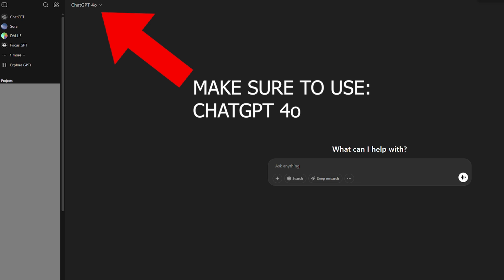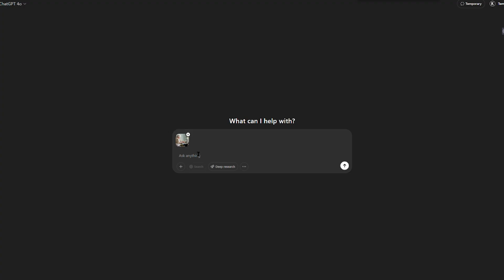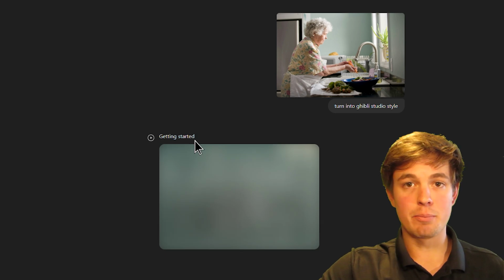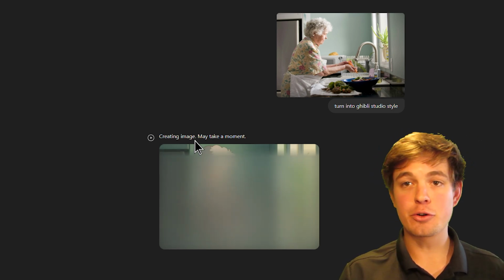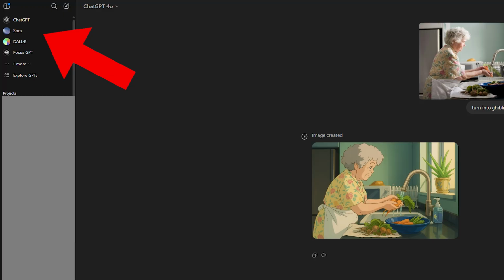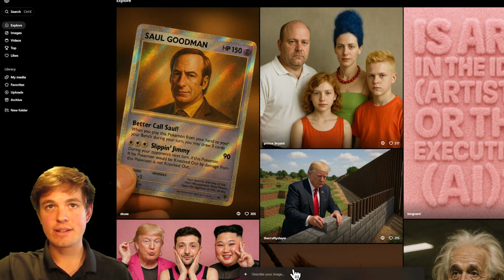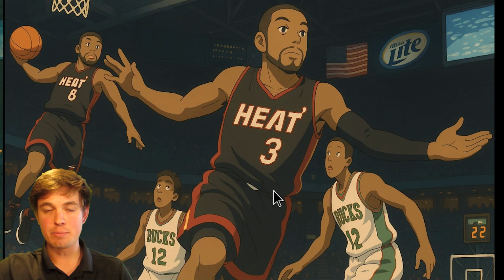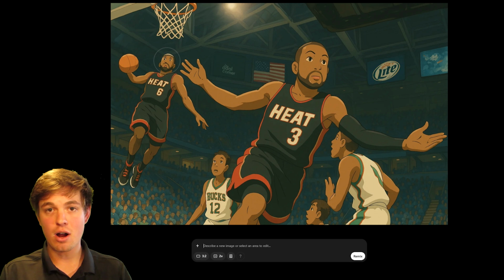How To Turn Photos Into Studio Ghibli Style ✨ (Viral ChatGPT AI Update) ✨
How To Turn Photos Into Studio Ghibli Style ✨ (Viral ChatGPT AI Update) ✨ TRANSFORM IMAGES INTO GHIBLI ANIMATION STYLE - NEW CHATGPT 4o UPDATE IS INSANE! - SUPER EASY METHOD 🔥🔥 AI IMAGES GHIBLI FILTER

Hello Everyone
I hope you found value in this quick video!

All videos are focused around online side hustles ✔️

How To Turn Your Selfie Into Fairly OddParents Style ✨ (EASY CHATGPT COPYRIGHT WORKAROUND METHOD) ✨